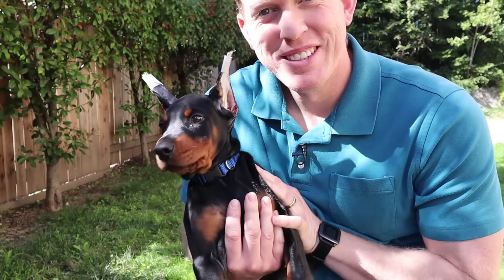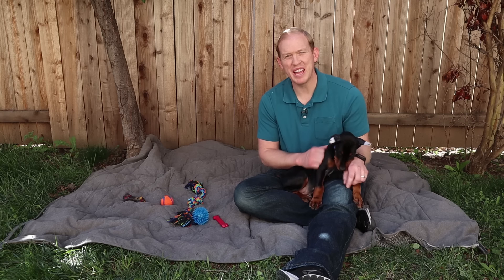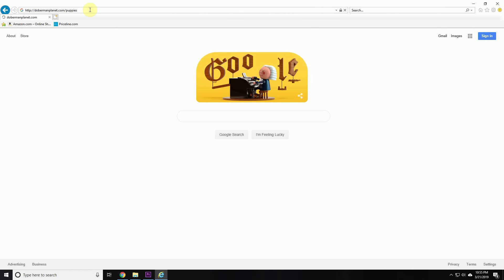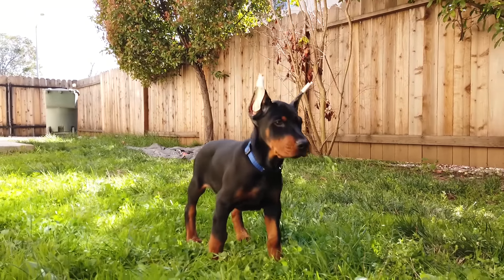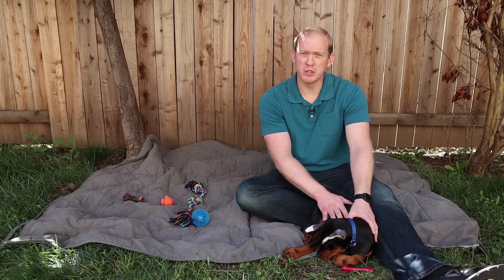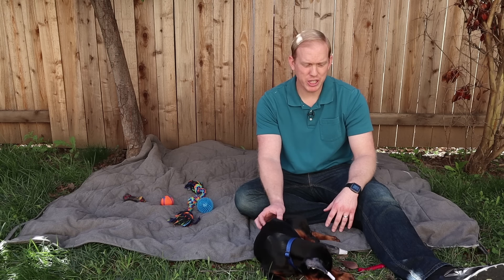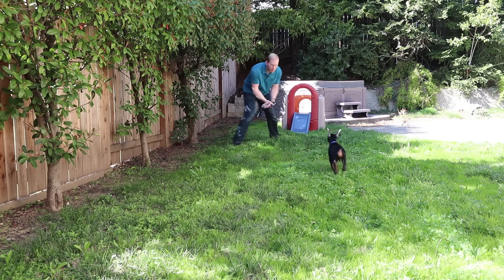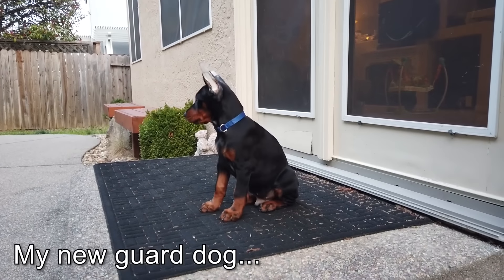My NEW Doberman Puppy—and How I Found Him!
Meet Arlo, my new Doberman puppy! He's an 8-week old full-blooded European Doberman. In this video, you'll get to meet my new Doberman Planet co-host. Arlo is a great pup, and we are beyond excited about having this new member of our family. Today I'll talk all about Arlo, where I found him, and how I went about finding the right breeder (for me) to work with.

PLEASE NOTE: Unfortunately, I won't be naming Arlo's breeder for a few reasons. For one, I'm not able to endorse one specific breeder. If that changes, I will certainly let everyone know ASAP. And also, choosing a Doberman breeder is a VERY personal choice. What's right for one family is certainly not necessarily right for every family. You need to find a breeder that's right for you. I've given you a LOT of help with this process in my various videos on my channel and on my website. So go take a look!

Here's my list of the breeder directories I used during my search